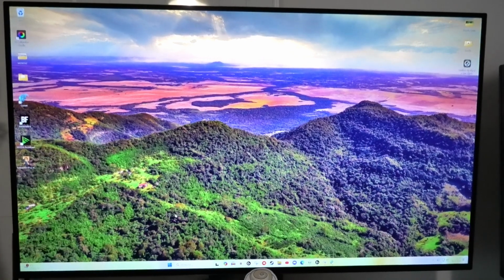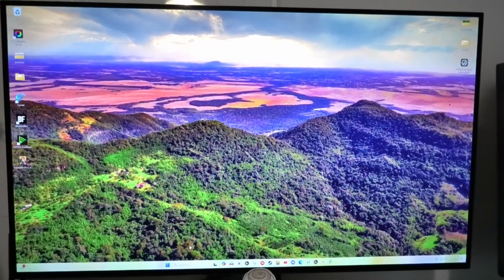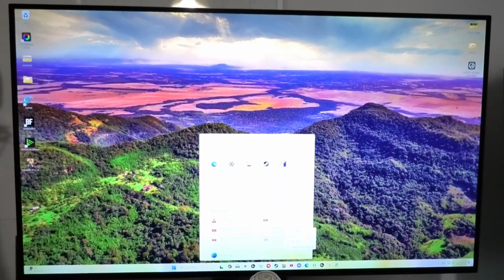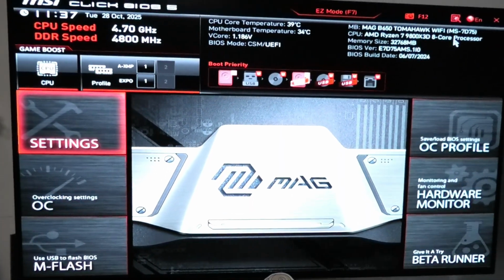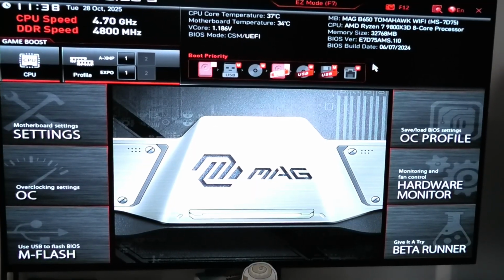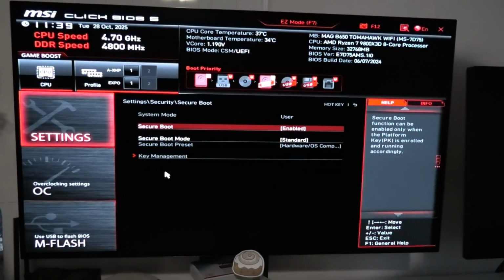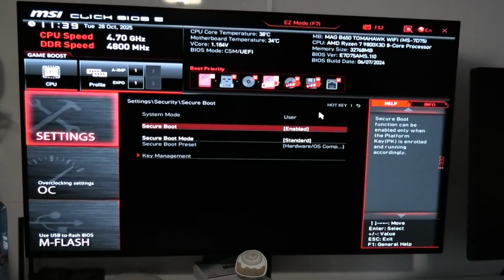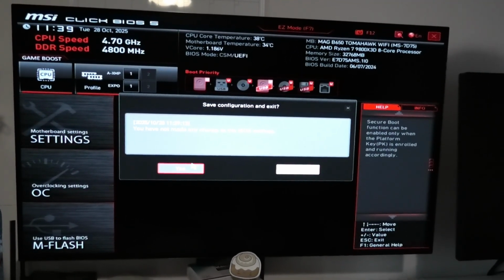How to Enable Secure Boot for Battlefield 6 REDSEC Battleroyale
Secure Boot can be the key to running Battlefield 6 Red Sec Battle Royale smoothly — especially with new anti-cheat systems. But where do you even find it in BIOS, and what happens if your PC doesn’t support it? This quick guide shows how to check, enable, and verify Secure Boot safely. Could this be what’s stopping Battlefield 6 from launching?

You'll also find other videos about Battlefield 6 on my channel, so feel free to check out what tutorials I've recorded for you.